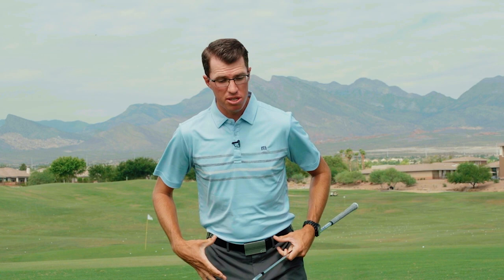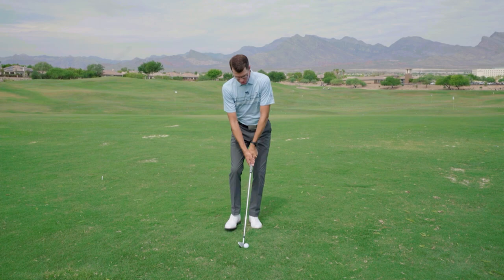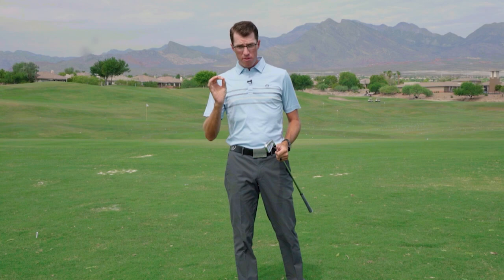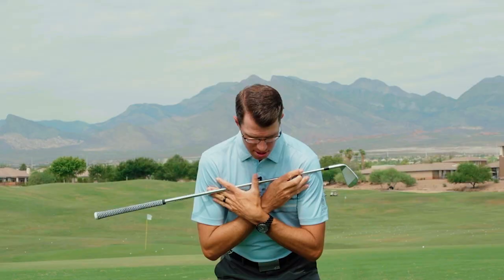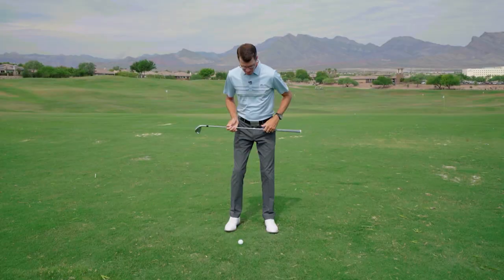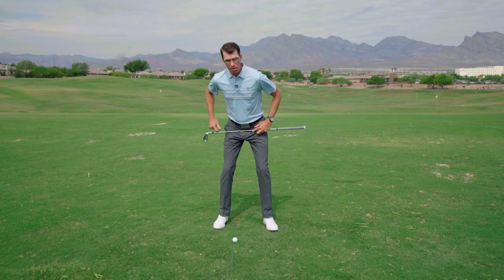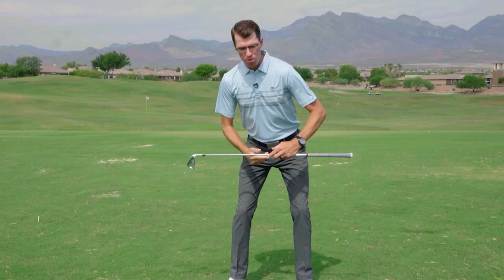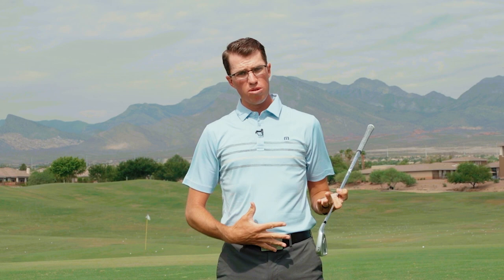BETTER GOLF SWING Tip with Matt Henderson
@matthendersongolf shows how to get your body involved with you golf swing.